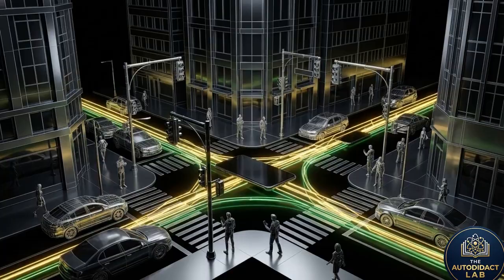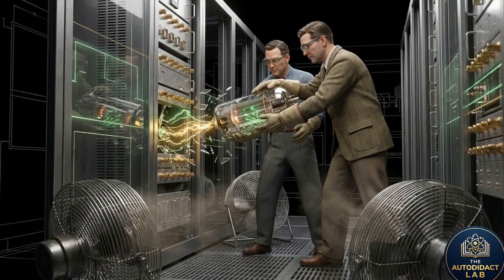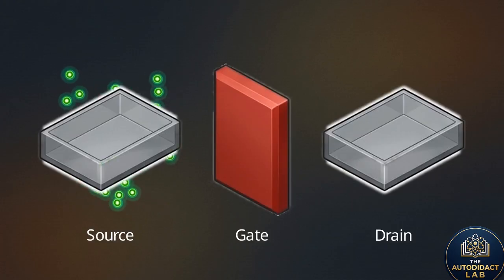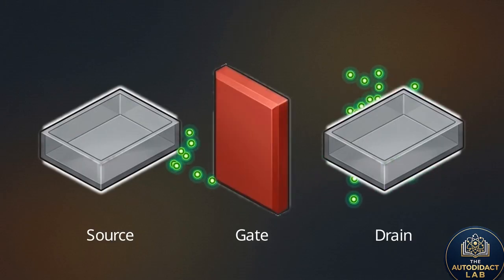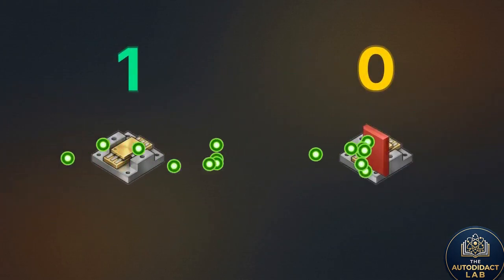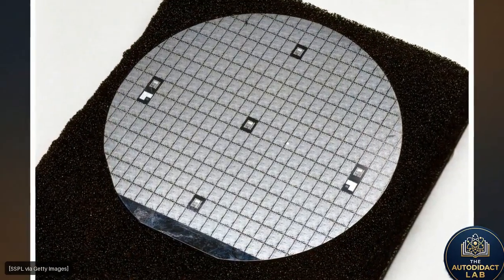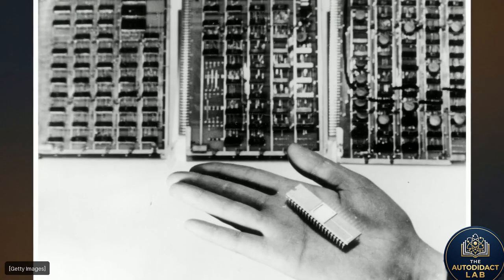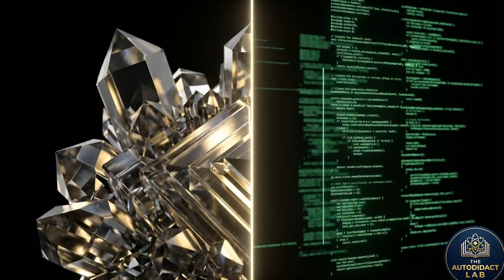How a Transistor Works: The Microscopic Switch That Changed the World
Every smartphone, computer, and digital screen you use is powered by a single, brilliant invention: the Transistor.

Welcome to The Autodidact Lab. In this episode, we dive into the microscopic world of semiconductors to understand the most important engineering achievement of the 20th century. We break down how pure silicon is "doped" with other elements to control the flow of electricity, and how the Source, Gate, and Drain of a transistor act as an atomic switch with absolutely zero moving parts. Finally, we explore how billions of these microscopic gates rapidly flicking "On" and "Off" create the 1s and 0s of binary code, allowing modern microchips to process the digital world.

Chapters:
0:00 - The Switch That Built the Modern World
0:45 - The Problem with Vacuum Tubes
1:20 - What is a Semiconductor?
1:55 - The Chemistry of Silicon "Doping" (N-Type & P-Type)
2:45 - How a Transistor Acts as a Gate
3:40 - Binary Code: Translating "On" and "Off"
4:20 - The Microchip & The Future of Scale